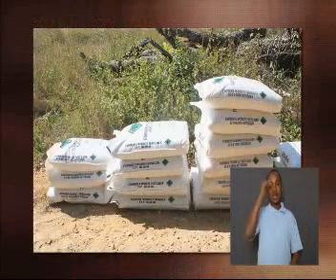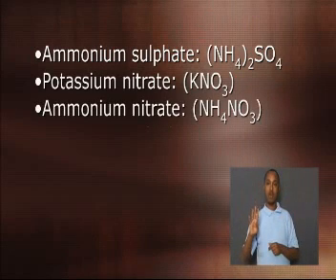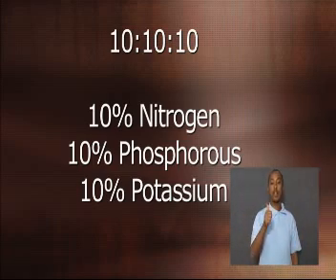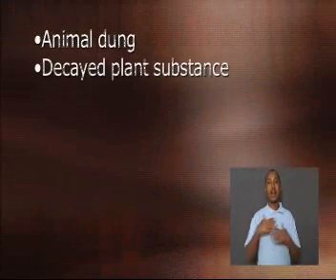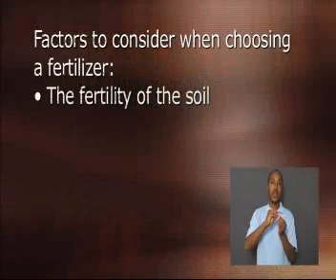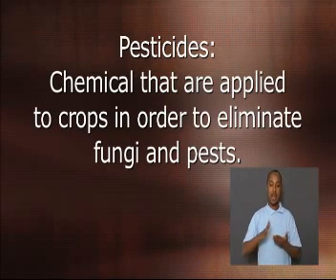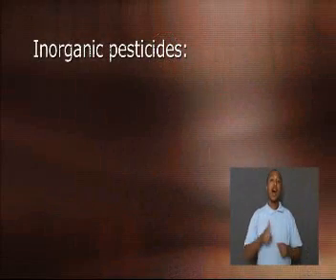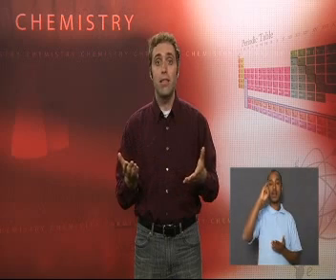fertilizers and pesticides (important inorganic compound)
Educational satellite television program